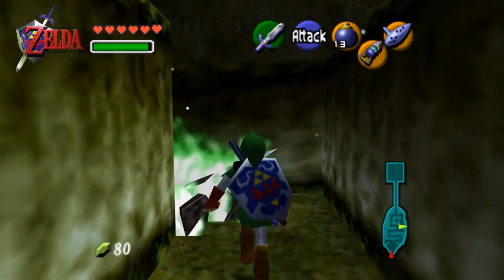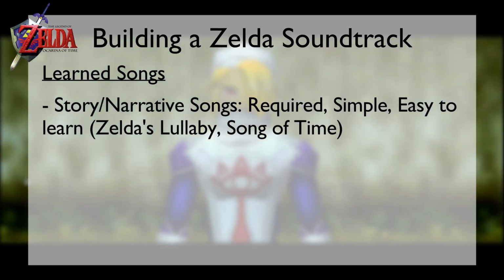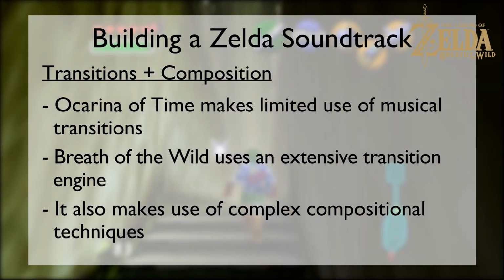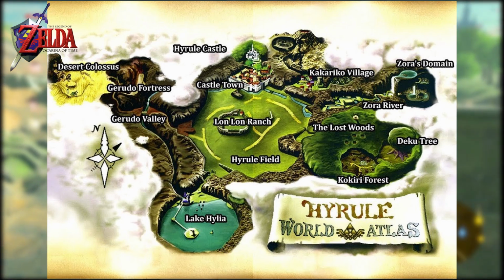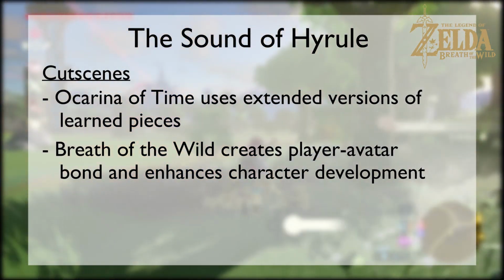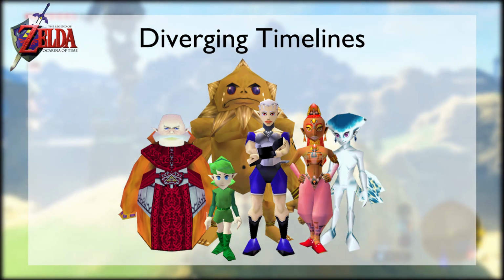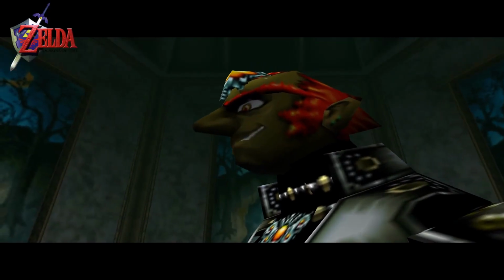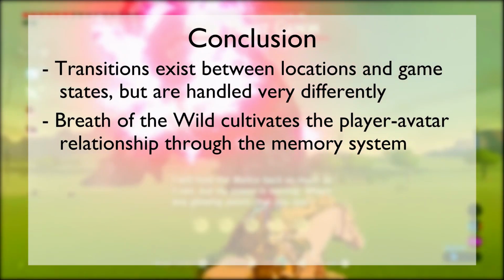High Score - Case Study: Ocarina of Time and Breath of the Wild [#5]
Welcome to our first case stud(ies)! This week, I'm looking at two of the most influential games of all time - Ocarina of Time, and Breath of the Wild.

High Score is a video series which describes and explains the use of music in video games. The series will cover topics including retro music and sound effects, as well as looking at 3 case studies in-depth.